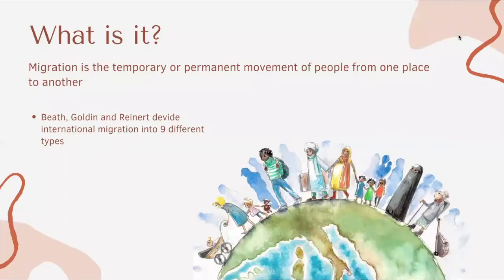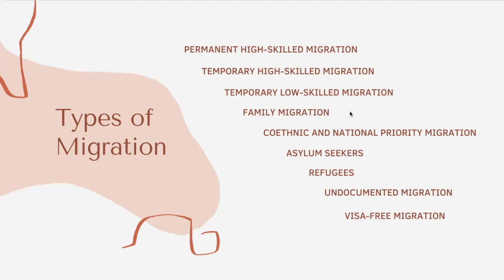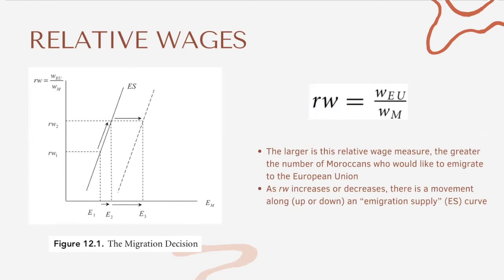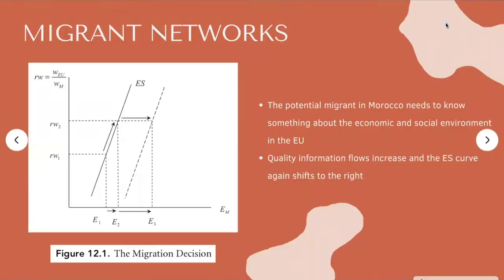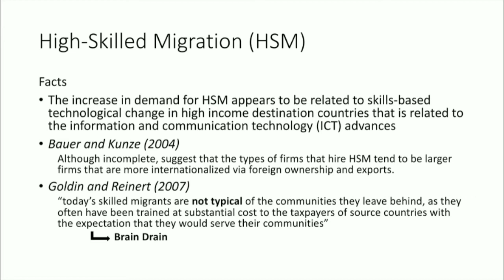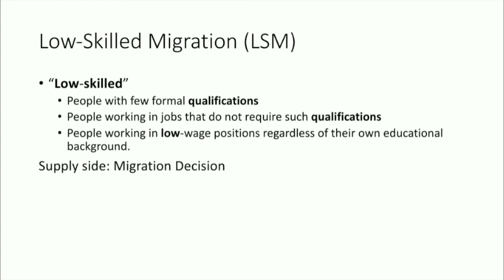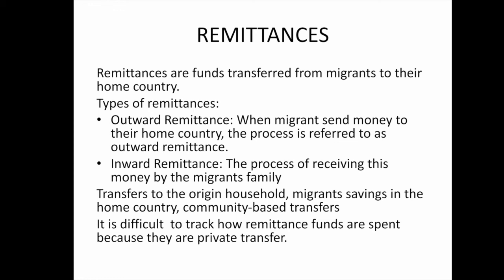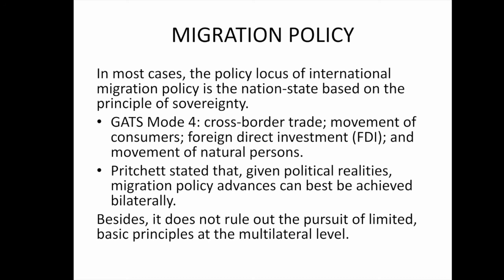Migration // International Economics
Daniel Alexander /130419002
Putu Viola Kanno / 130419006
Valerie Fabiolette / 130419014